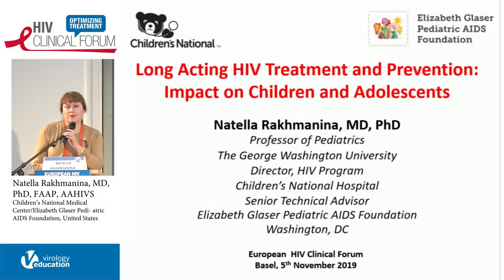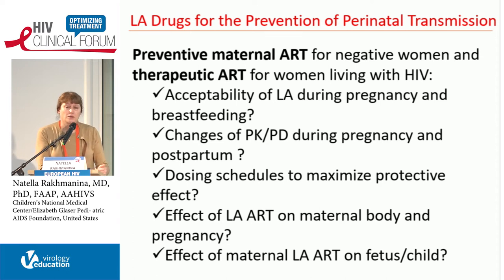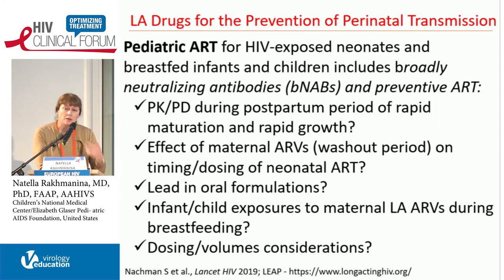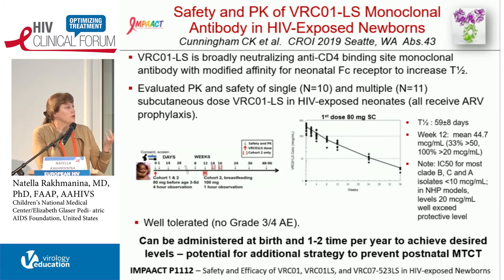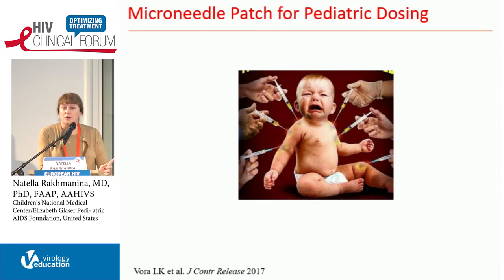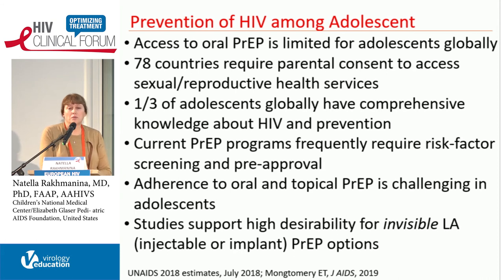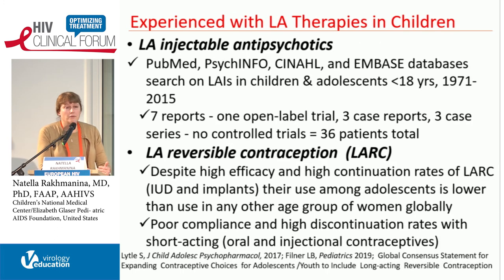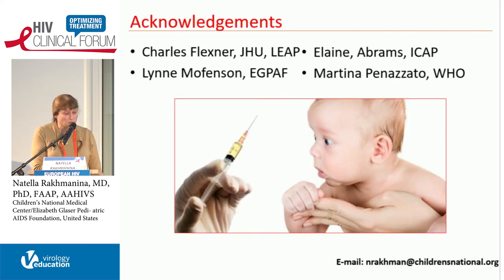Impact on Children and Adolescents | Natella Rakhmanina, MD, PhD, FAAP, AAHIVS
Lecture: Impact on Children and Adolescents
Speaker: Natella Rakhmanina, MD, PhD, FAAP, AAHIVS
                Children’s National Medical Center/Elizabeth Glaser Pediatric AIDS Foundation,
                Washington D.C., USA
Presented at: European HIV Clinical Forum 2019 | Optimizing Treatment

The European HIV Clinical Forum 2021 provides an independent scientific program involving the world’s leading experts and is specifically designed for European HIV healthcare professionals and focuses on optimizing treatment for their patients. This program will feature challenging plenary lectures followed by ample time for Q&A and debate, stimulating interaction, and the sharing of knowledge within the HIV-treating community in Europe. The program will include virtual networking opportunities for community building; thus, providing delegates with the unique opportunity to meet their colleagues in a focused and scientific setting.

The HIV Clinical Forum is a series of interactive programs that provide an independent scientific program on emerging topics in HIV, involving experts where HIV clinicians and allied healthcare professionals receive updates on the latest developments related to HIV management, where they can share their clinical experience, and present results from their ongoing and completed cohorts/ research programs. Furthermore, the HIV Clinical Forum provides an educational setting where healthcare professionals can acquire specific skills that will enhance their capabilities to interpret research results and even develop new research projects.